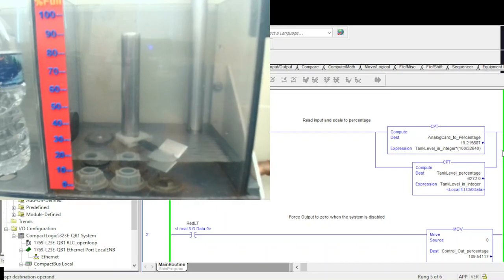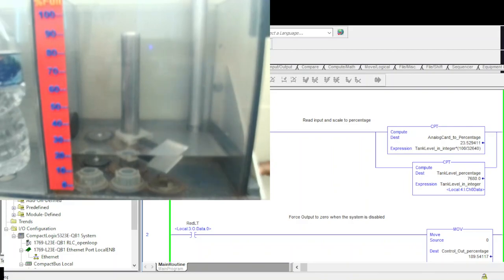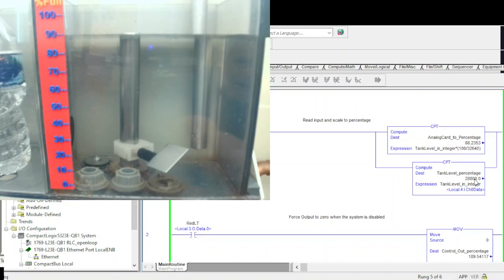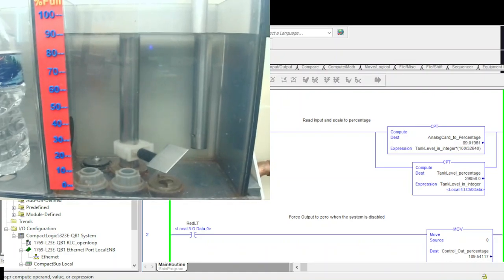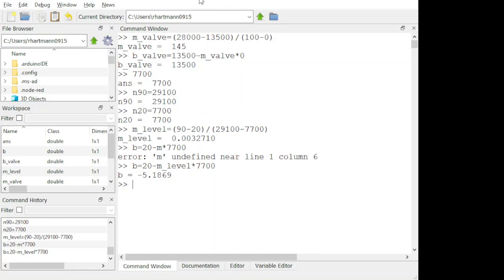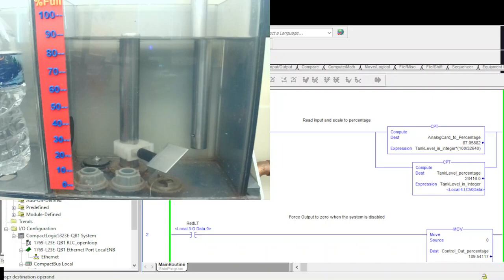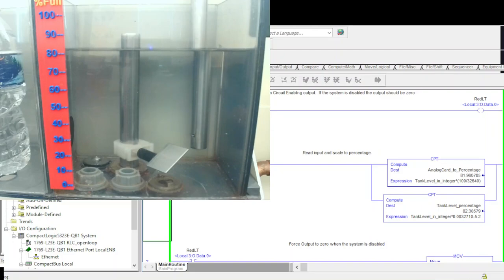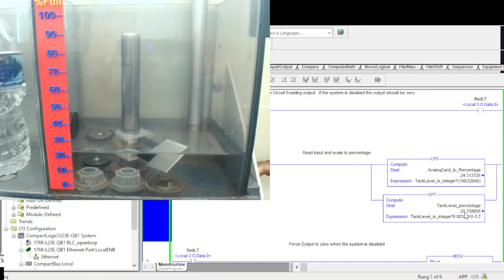8bit card scalling TankSensor (Noisy at beginning)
Video demonstrates scaling a 4-20 mA level sensor to the amount of water in the tank for a CompactLogix PLC.

At the beginning of the video, the pump is running so sound is poor.  However, watch the tank level and the input values in RSLogix.  These numbers are used for the scaling calculations later in the video.

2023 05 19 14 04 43